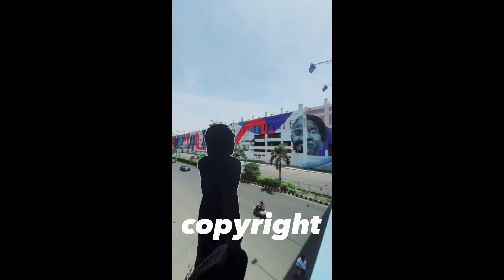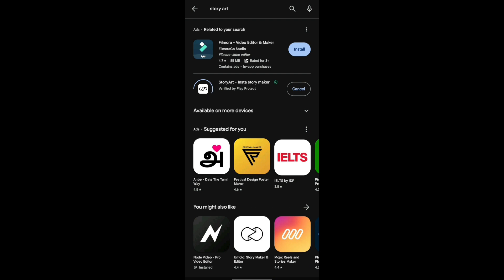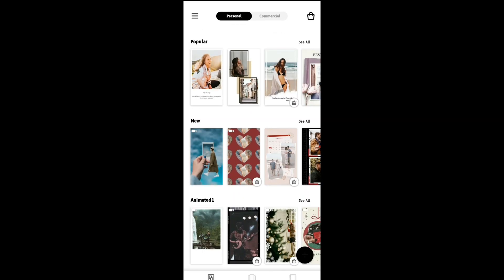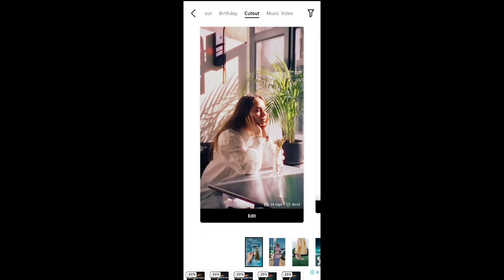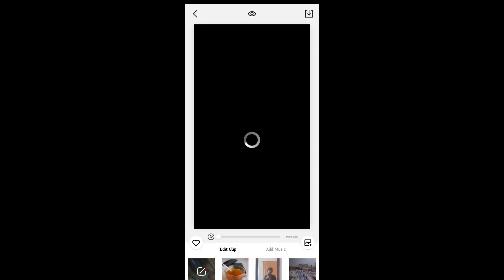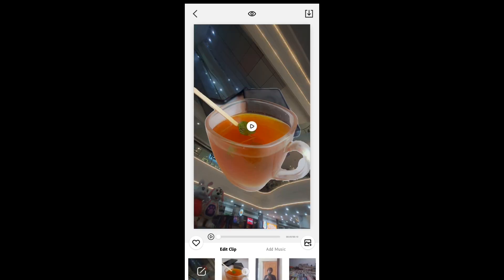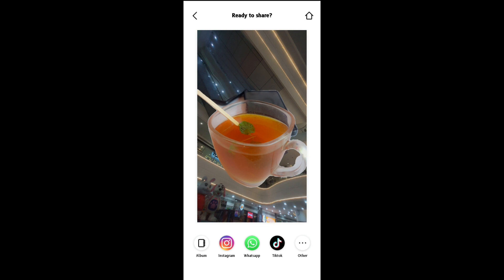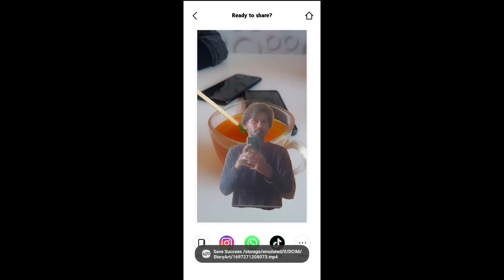Instagram Trending Reels Tutorial | Cutout Reels | Capcut Tutorial .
Instagram Trending Reels Tutorial | Golden Glow | Capcut Tutorial  .